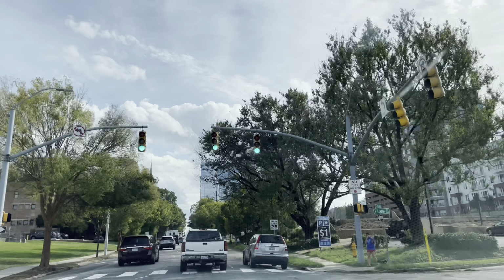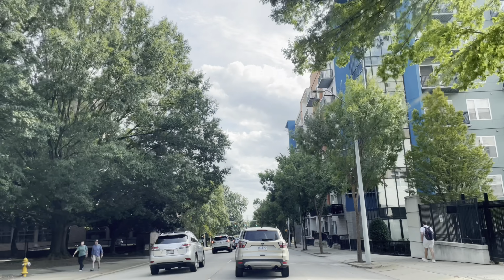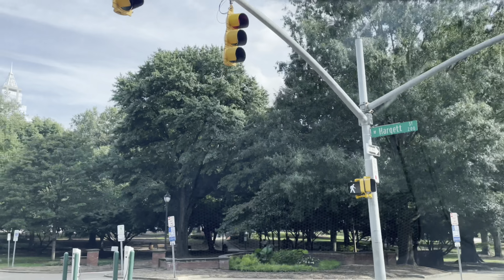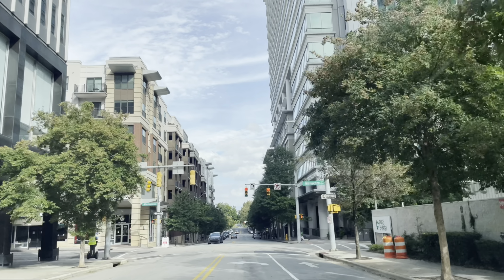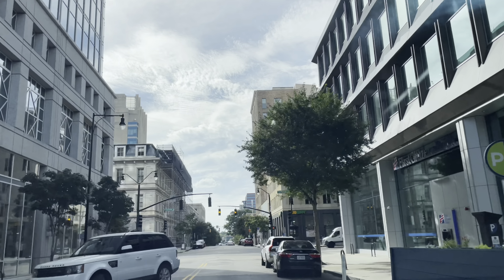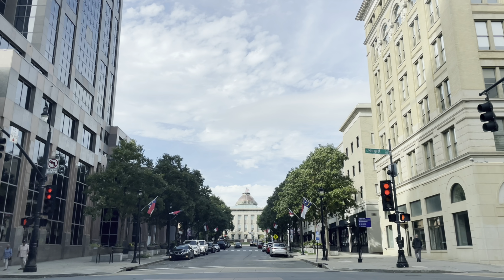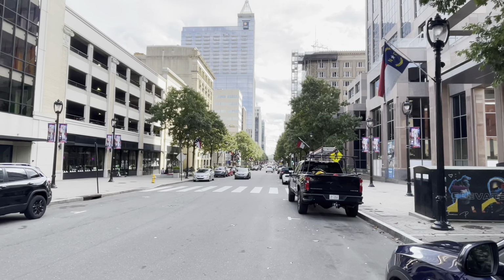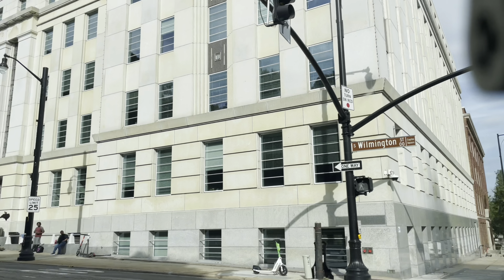Raleigh, North Carolina - Downtown Tour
Raleigh is the capital city of North Carolina. It’s known for its universities, including North Carolina State University. The number of technology and scholarly institutions around Raleigh, Chapel Hill and Durham make the area known as the Research Triangle. The North Carolina State Capitol is a 19th-century Greek Revival–style building with a statue of George Washington dressed as a Roman general in its rotunda.